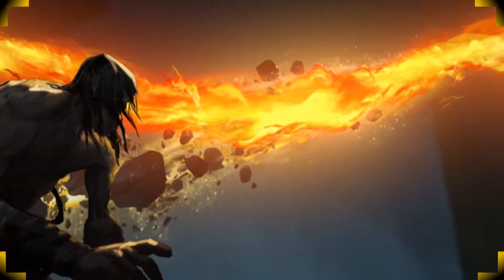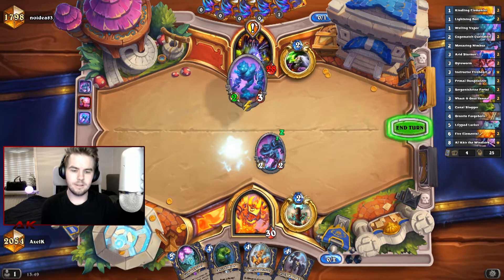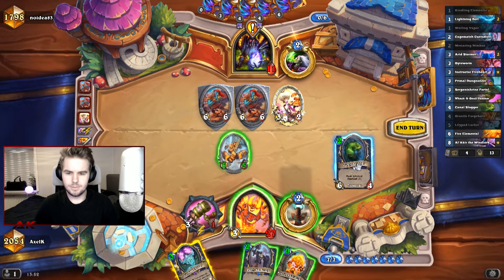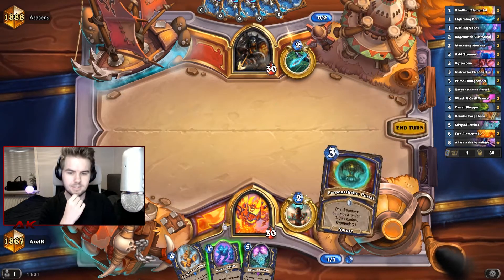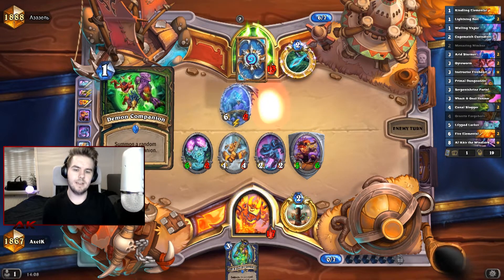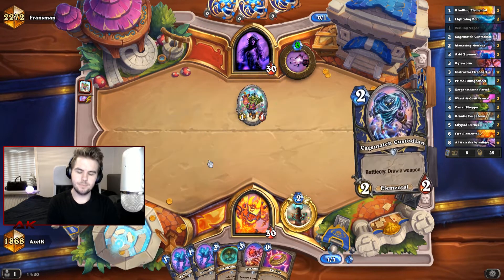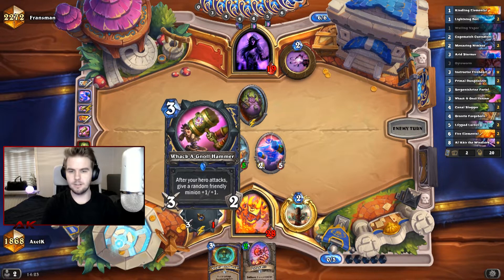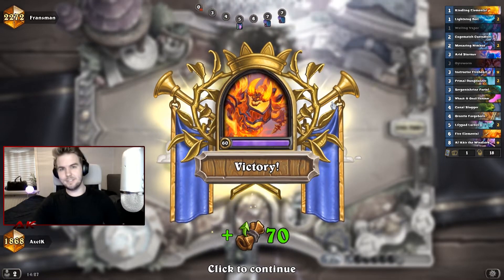Elemental Shaman In Legend - United In Stormwind - Hearthstone 2021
Hello and welcome to my Shaman Deck video in the new hearthstone expansion United in stormwind!
This is my first Elemental Shaman deck video for the new hearthstone expansion.

I've had a lot of fun with this deck.
It might be the most fun deck in hearthstone in United in stormwind, but time will tell.

You can use this as an Elemental Shaman 2021 guide in the united in stormwind expansion.
There are some tips and tricks in the video on how to play Elemental Shaman to climb to legend.

The games are played in Legend.

I have played this deck ever since the launch of united in stormwind, and I think it's one of the best beginner decks if you are serious about becoming a great midrange player.
you can get some cheap wins but the deck is deep enough to be practiced for a very long time.

The games were really easy and I kind of steamrolled my opponents.
three quick wins

This has been ranked as the best hearthstone deck in the united in stormwind  expansion 2021

This hearthstone deck runs 1 legendary, so I would call it a budget deck.
I would call it the best beginner deck united in stormwind as well, so I think you should give it a try!

There are some other great Shaman deck lists out there like Aggro Shaman, Doomhammer shaman, Evolve Shaman, Control Shaman and the new questline shaman.
but I this is just so cool with all of the tribe synergy

This deck has been around ever since the beginning of forged in the barrens expansion and I think it got even stronger now!

More Shaman 2021

Deck code:

### Elemental
# Class: Shaman
# Format: Standard
# Year of the Gryphon
# 2x (1) Kindling Elemental
# 2x (1) Lightning Bolt
# 2x (1) Wailing Vapor
# 2x (2) Cagematch Custodian
# 2x (2) Menacing Nimbus
# 2x (3) Arid Stormer
# 2x (3) Gyreworm
# 1x (3) Instructor Fireheart
# 2x (3) Primal Dungeoneer
# 2x (3) Serpentshrine Portal
# 2x (3) Whack-A-Gnoll Hammer
# 2x (4) Canal Slogger
# 2x (4) Granite Forgeborn
# 2x (5) Lilypad Lurker
# 2x (6) Fire Elemental
# 1x (8) Al'Akir the Windlord